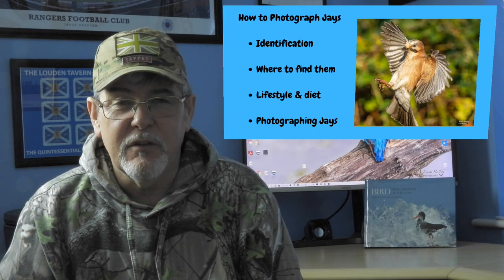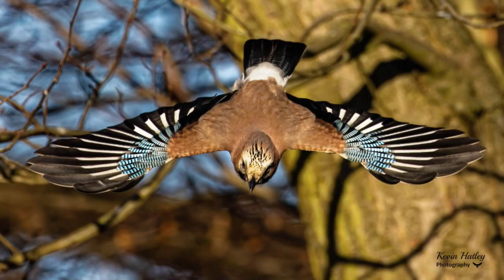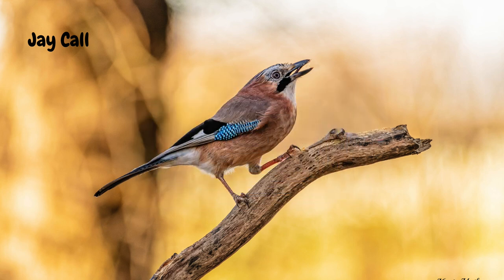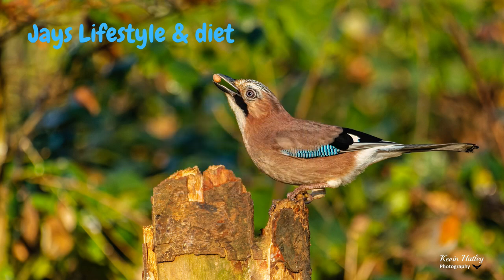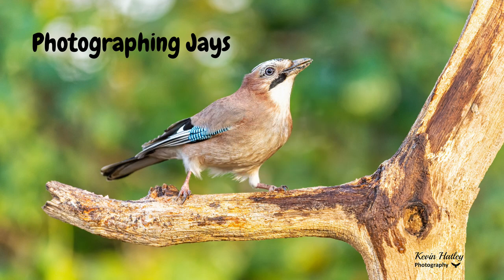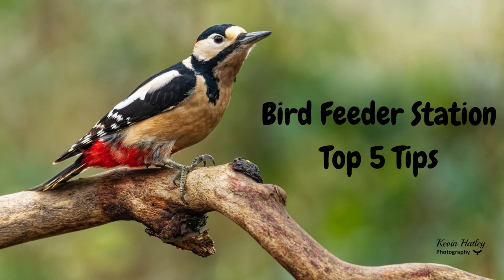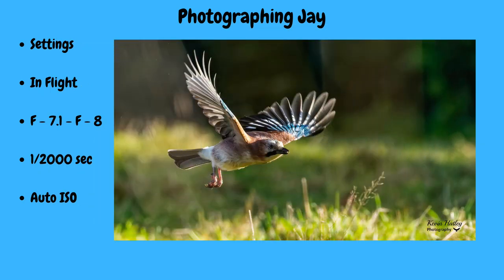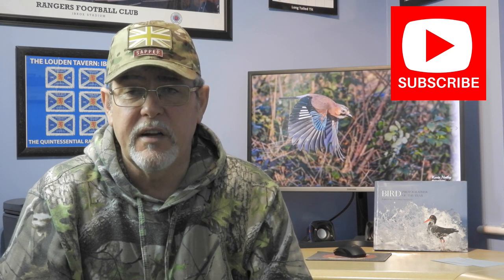How to Photograph Jays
My approach to photographing these beautiful birds.